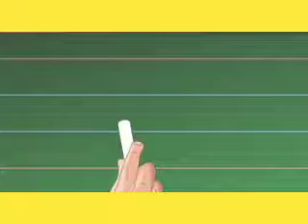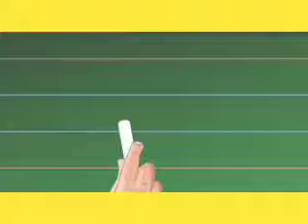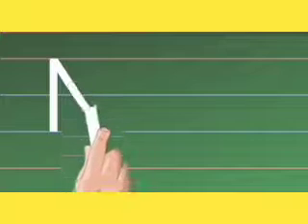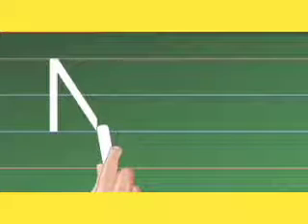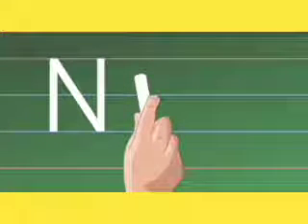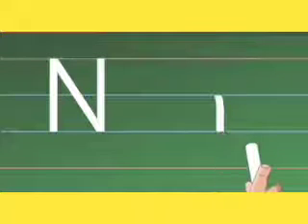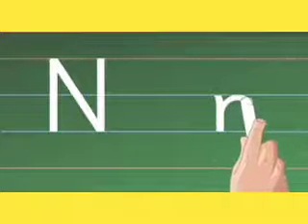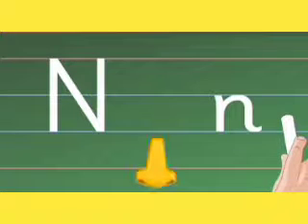Tutorial of how to write letter N